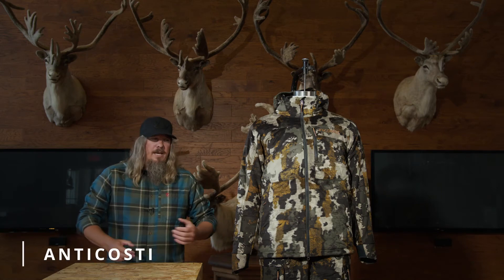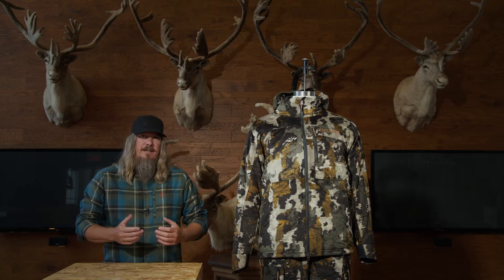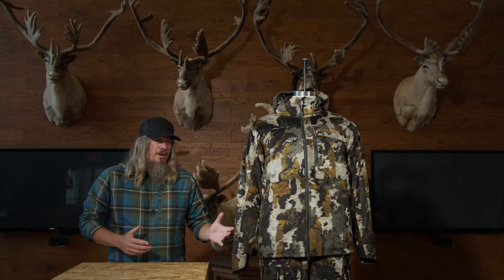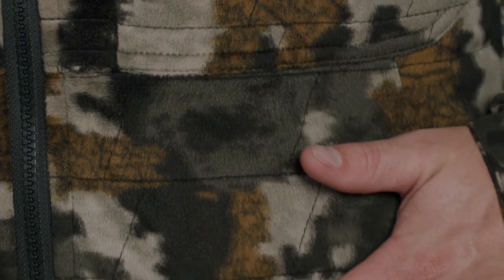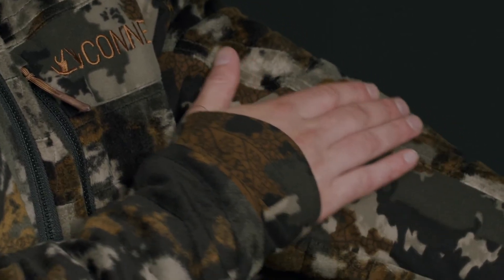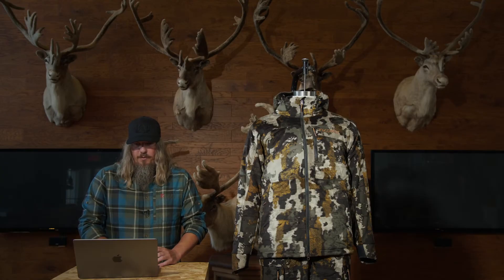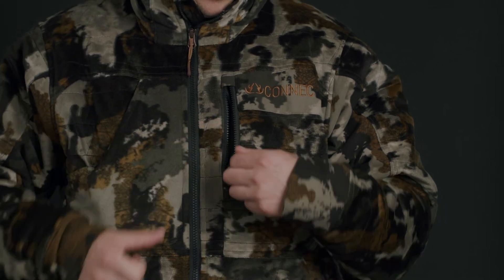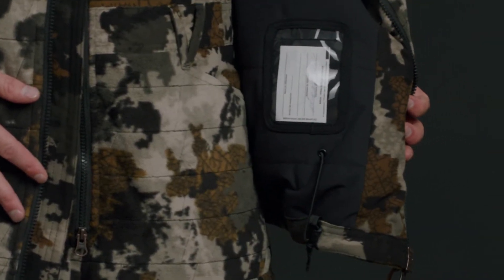ANTICOSTI JACKET AND PANT - CONNEC OUTDOORS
The Anticosti was developed for the proactive hunter, who hunts under clues, and who does not hesitate to change location to go to the prey. It is made to retain body heat in late season frosty mornings. Its name is in honor of a paradise deer hunting island. This suit is the perfect hybrid, it allows the hunter to breathe when he moves and stay warm when being static for a long time.

The Anticosti coat has the most advanced and least bulky quiet fabric in the hunting industry. It mimics the coat of an animal with its texture. We have spent several years of laboratory and field development and testing before finding this formula which stands out from the competition. Its durable C6 water-repellent treatment (DWR) prevents the fabric from soaking up water when walking in a morning dew.

The idea behind this product is to increase the comfort of the hunter when he opts for a hybrid and active hunting, static or in motion, to optimize his concentration and his patience, in order to make him wait longer, and therefore to increase his chances of success, because he will be there when the prey passes.